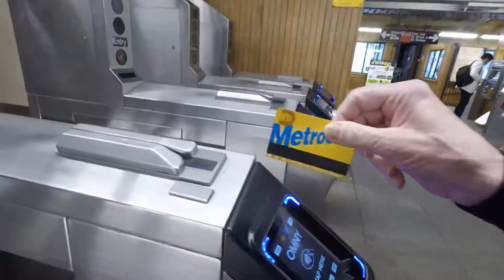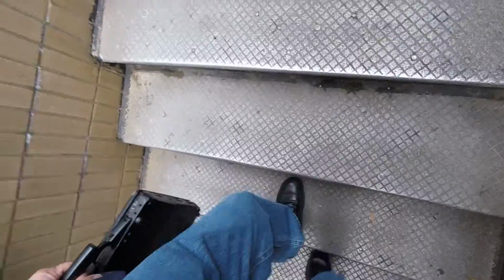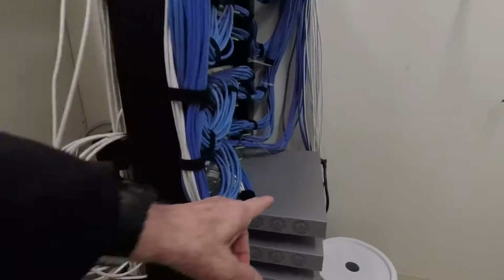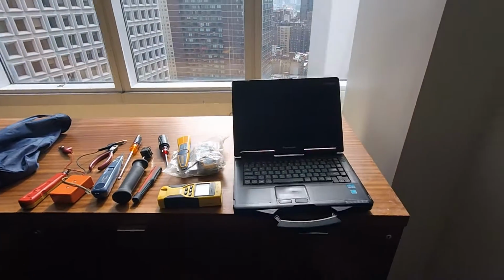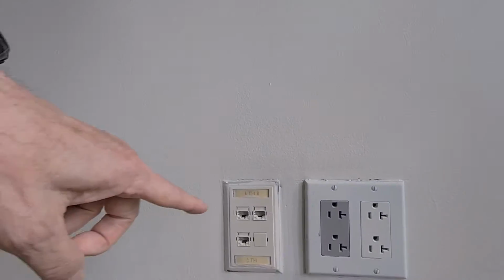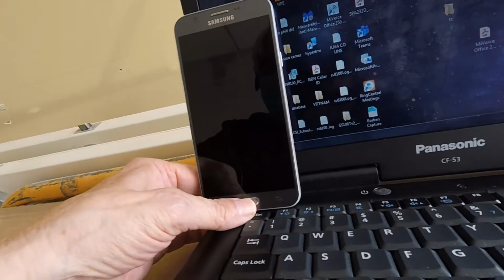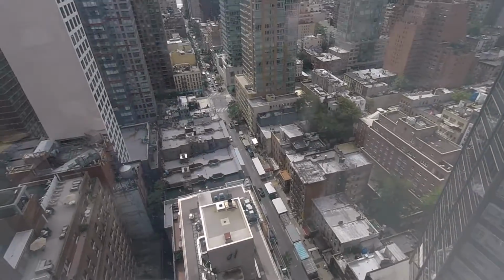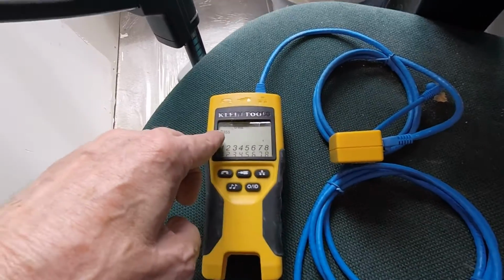TOM BOND SPENDING DAY WITH SYSEMS ENGINEER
THIS IS TOM BOND